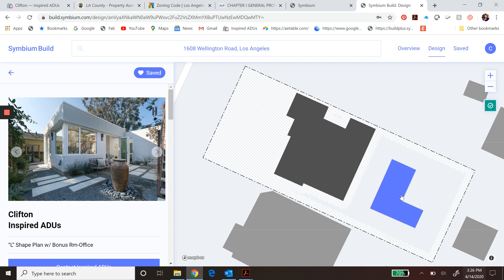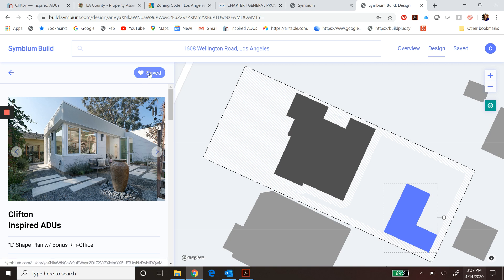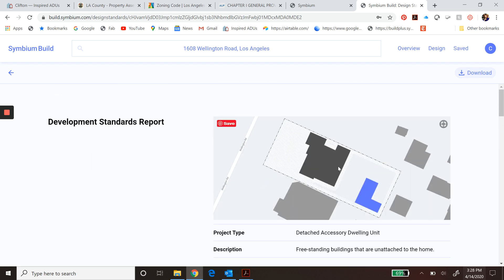Can you build an ADU? Use this free tool to find out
The front page of symbium build makes the bold claim "Learn instantly if you can have an Accessory Dwelling Unit (ADU) on your property" and that's why we love it.

Look up your property and you can see if there are any yellow flags or red flags for your ADU project.

We hear all the time that homeowners want to try to do a little leg work on their own, but the planning code can be a little overwhelming.  We are thrilled to let homeowners know about Symbium:

This is a free tool for homeowners and so much fun to play with to understand your site!

We have done a quick walk through to show you how to use the Symbium site (but really it is so intuitive you won't need too much help).  Happy exploring!